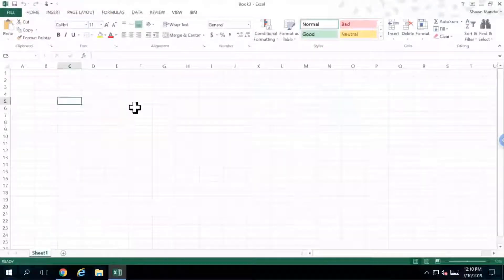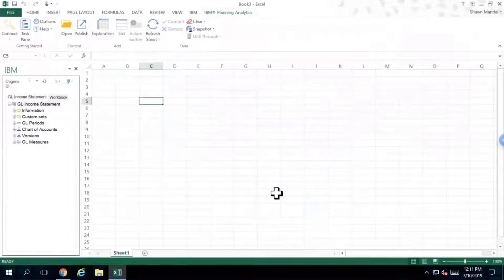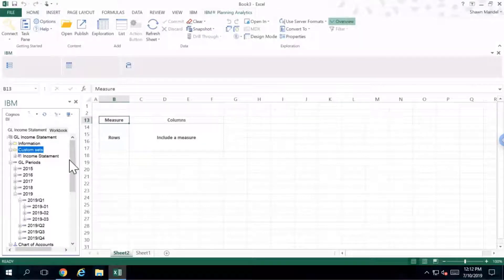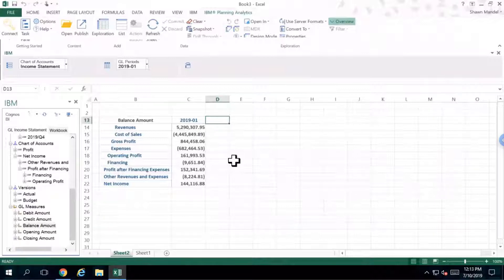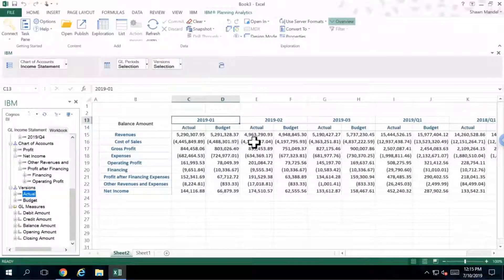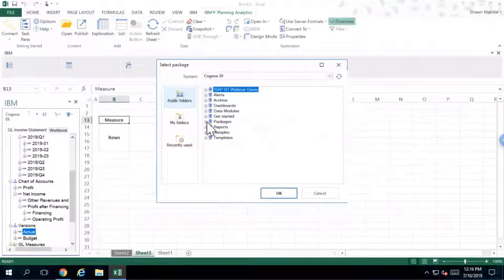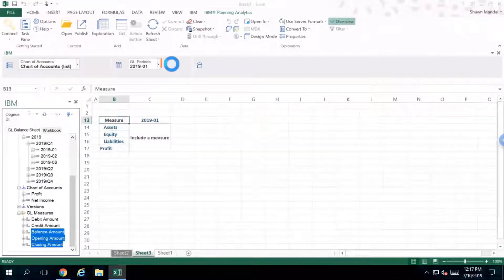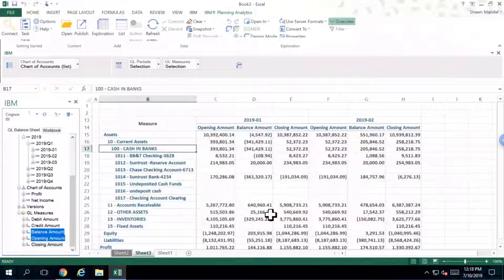Exploring GL Income Statement and Balance Sheet Information in Excel with NI’s SAP B1 Quickstart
This demo shows how you can explore GL income statement and balance sheet information in Excel such as GL Periods, Chart of Accounts, Versions (Actual versus Budget) and GL measures using our SAP B1 QuickStart solution and our new Financial Reporting add-on module.

It demonstrates how to create an exploration in Excel with income statement information that allows you to see actual versus budget by period and drill down on revenue down to the individual GL account.

Also shown is how to create an exploration with balance sheet information and drill down to the GL account level in any given measure, such as Assets.